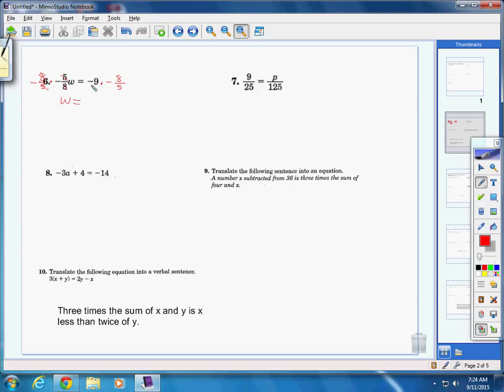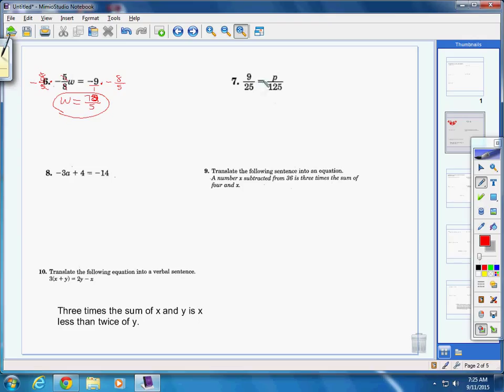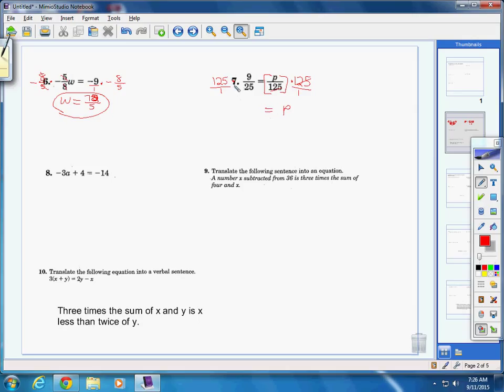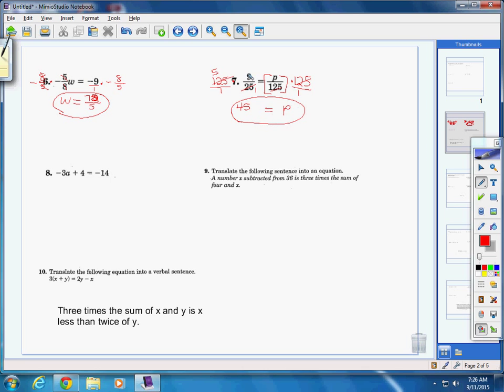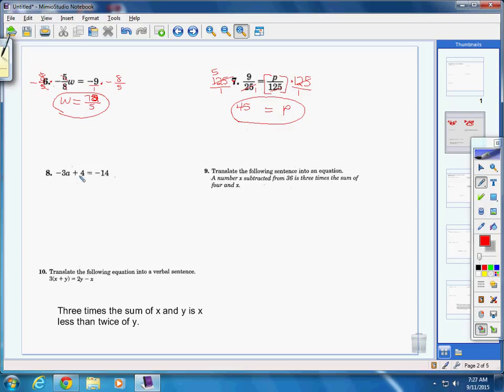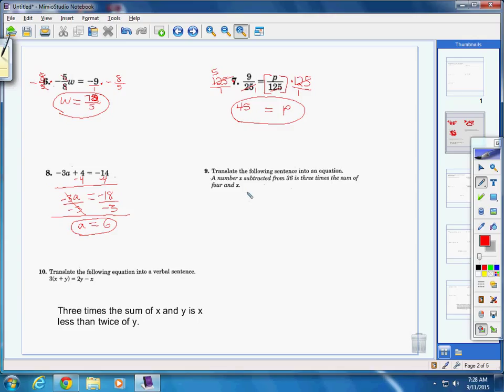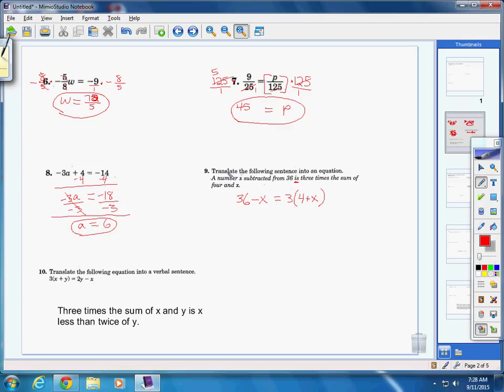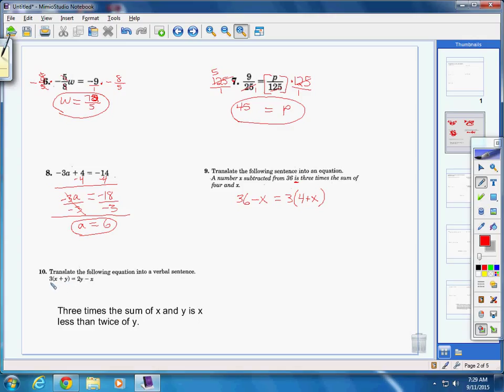Chapter 3 Algebra Review 6 10